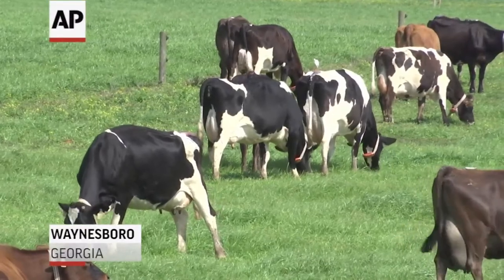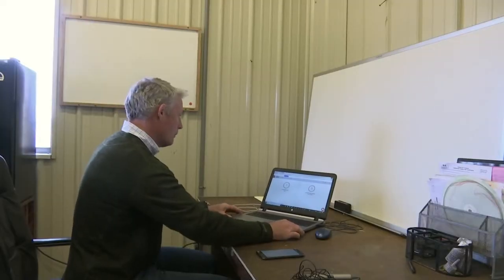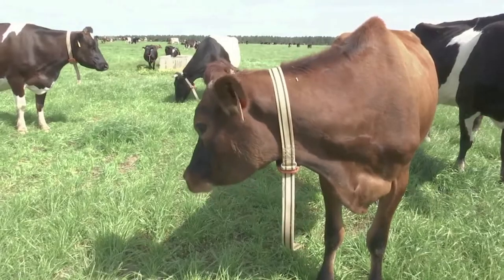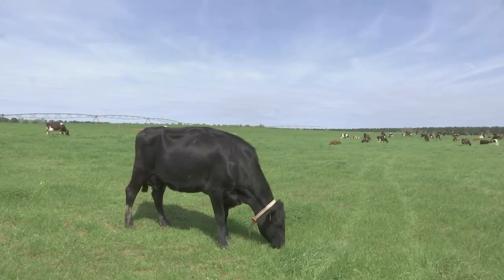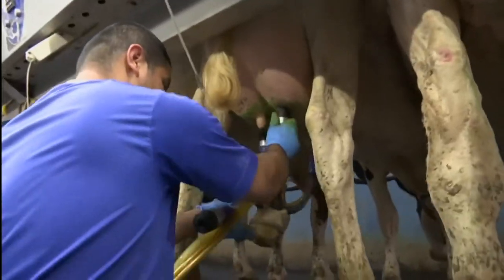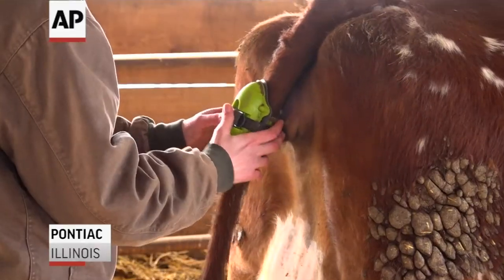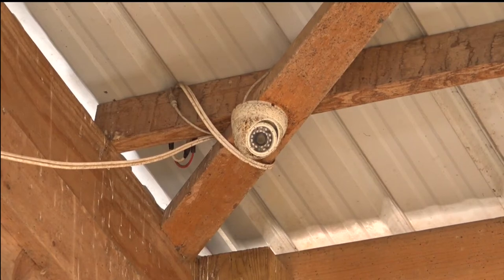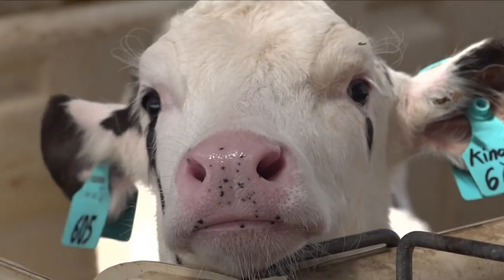Farmers Use AI, High Tech Tools to Monitor Cows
Is the world ready for cows armed with artificial intelligence? No time to ruminate on that because a Dutch company has married two technologies _ motion sensors and AI _ with the aim of bringing the barnyard into the 21st century. (April 13)